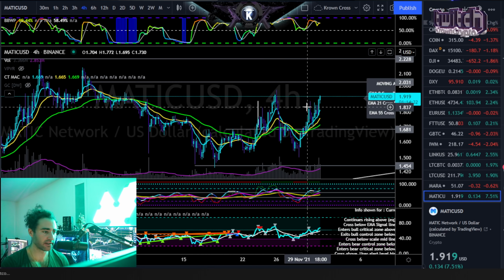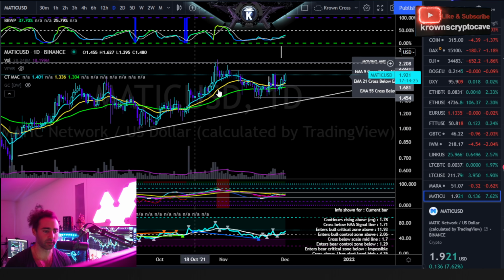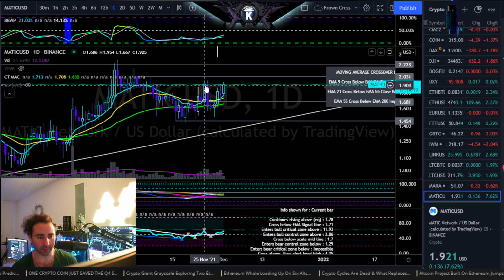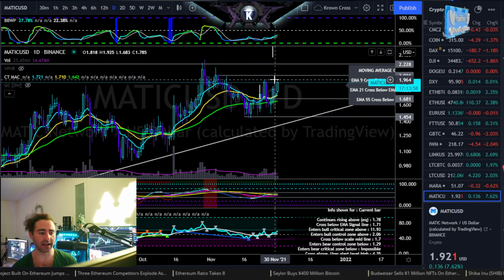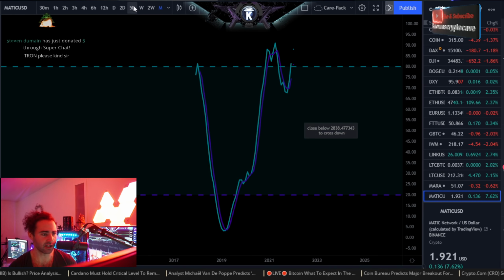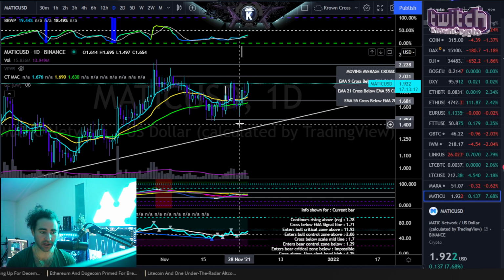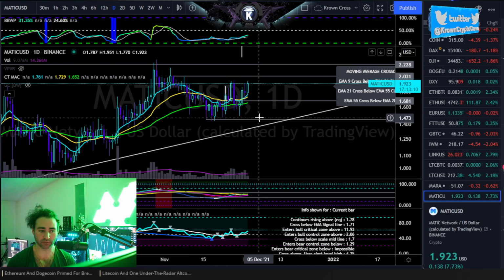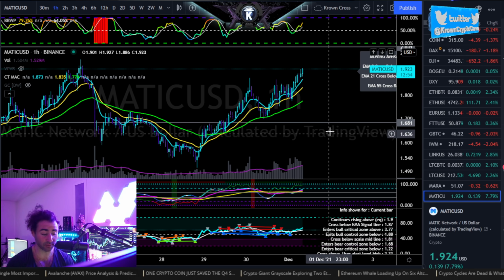Polygon (MATIC) Price Analysis & Prediction December 2021.